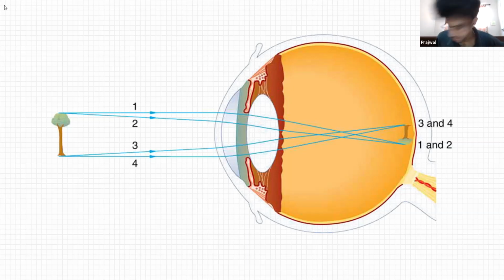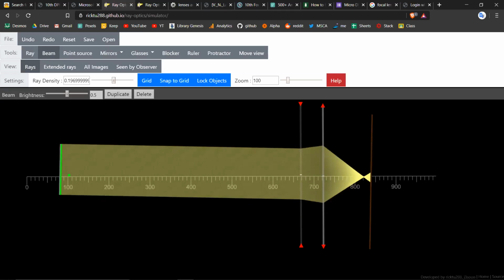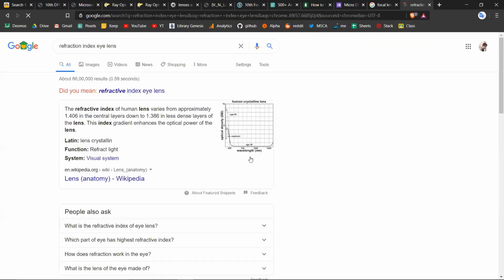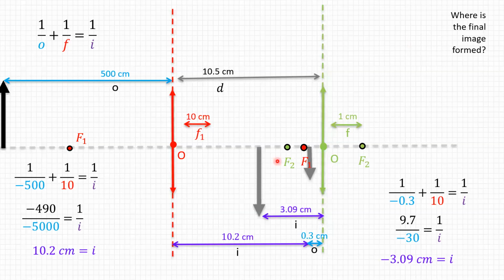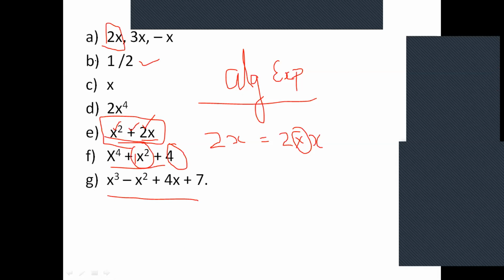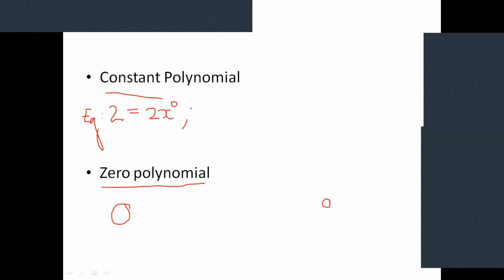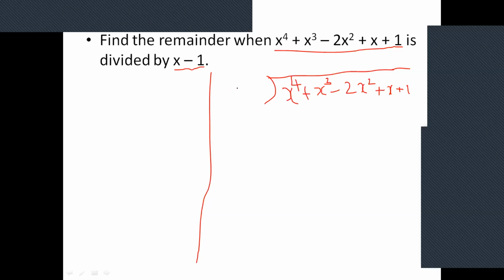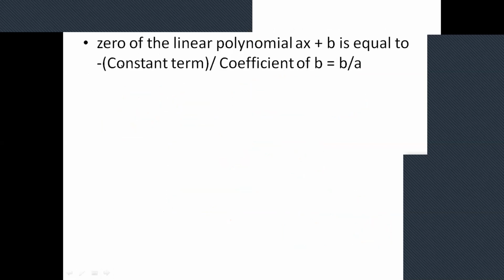Foundation | Grade 10 | Physics | Ray optics - image formation by spherical lens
In this video, the instructor explains how images are formed by spherical lenses by using a simulation. He also explains different defects related to vision, mainly myopia or short sightedness.